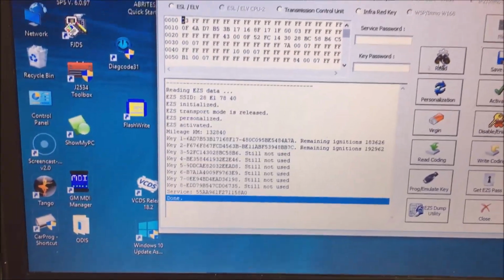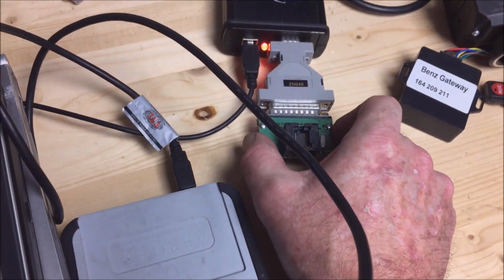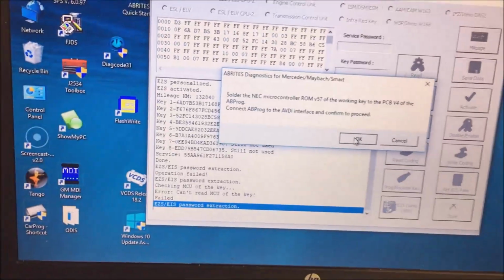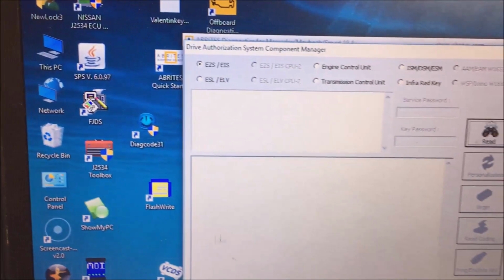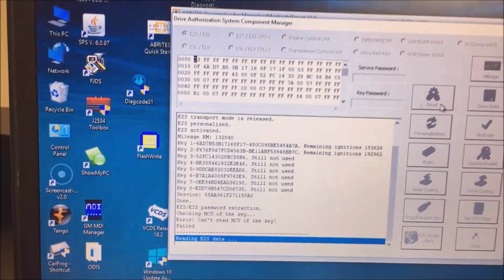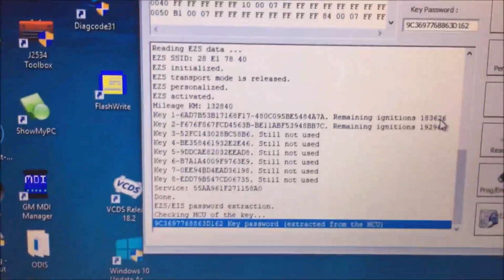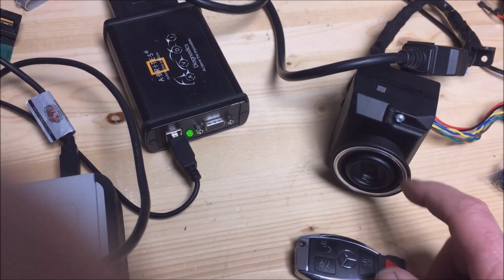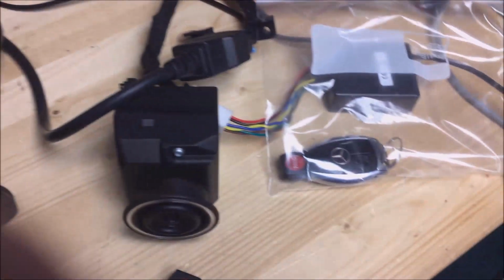Merc W164 Keymaking With Abrites and Ver 57 key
reading data from EIS and Ver 57 NEC key and making new key for Mercedes W164..  Need to have Ver 4 Abprog adapter